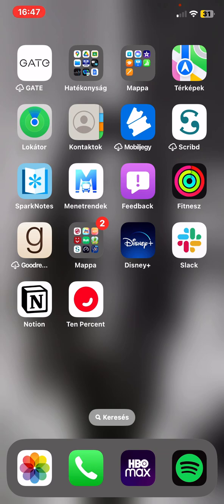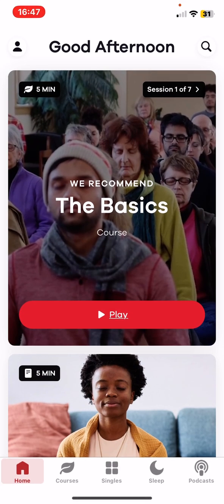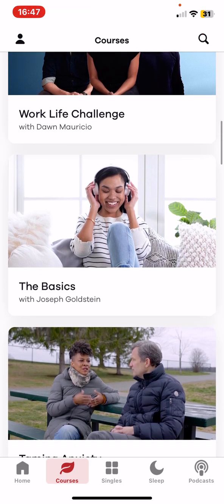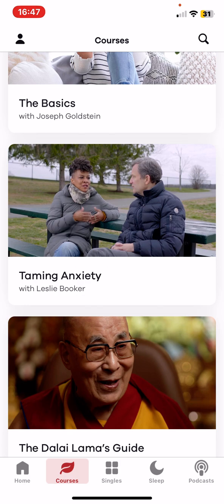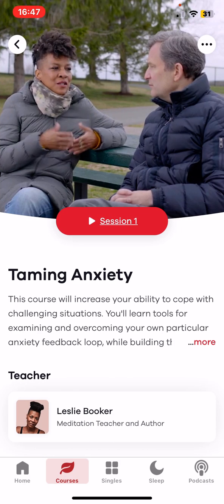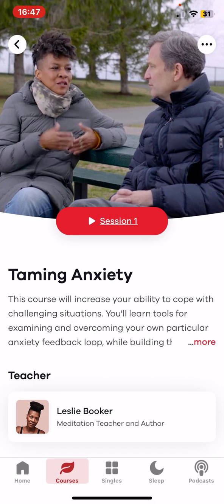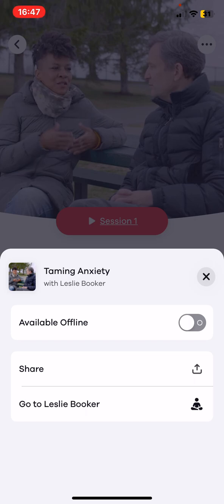How to make a course available in offline in Ten Percent?